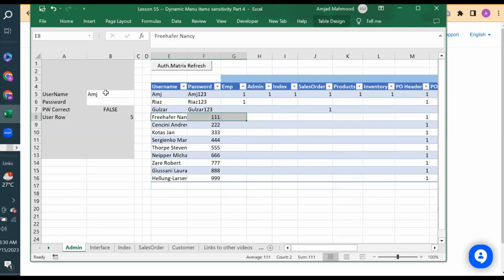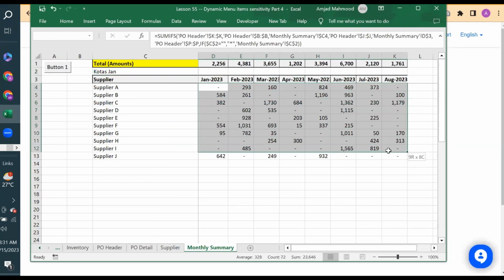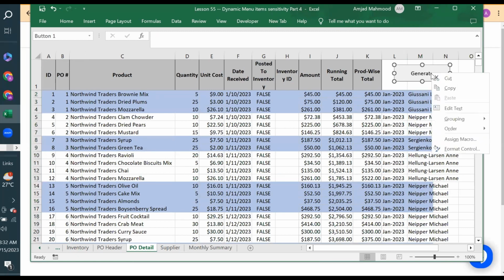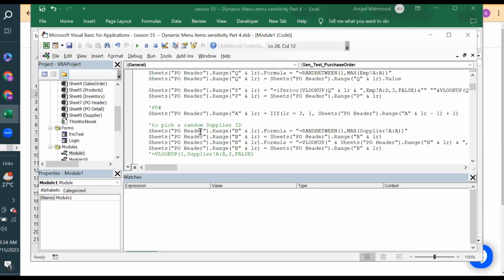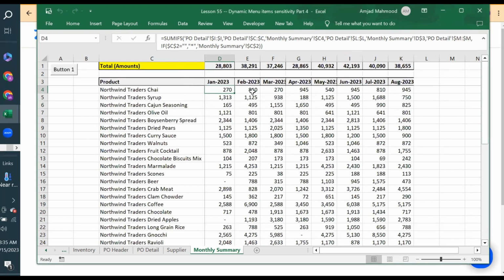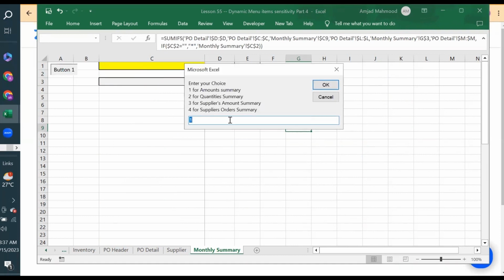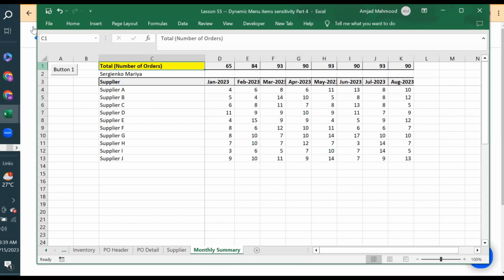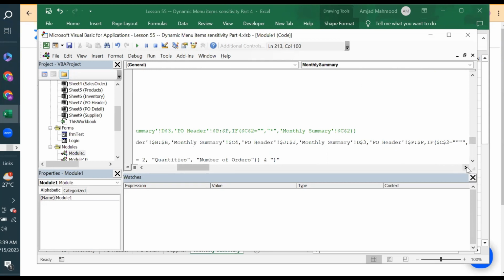Dynamic User Menu Interface Part 4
vba creating a menu interface
vba interfaces
vba menu in excel
vba interface
interface vba
excel vba interface
excel vba add menu item
create custom menu in excel using vba
excel vba menu

Topics:
Creating a Menu Interface
Allowing and Restricting of user's access
show/Hiding of Sheet Tabs
Authorization Matrix